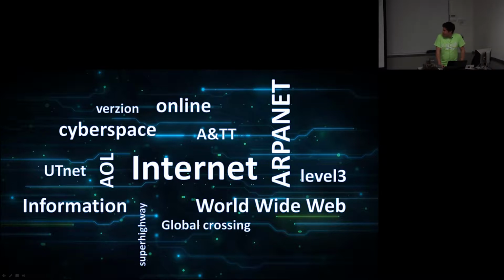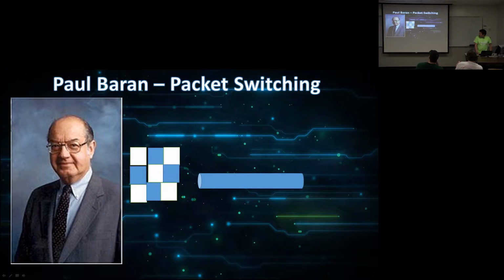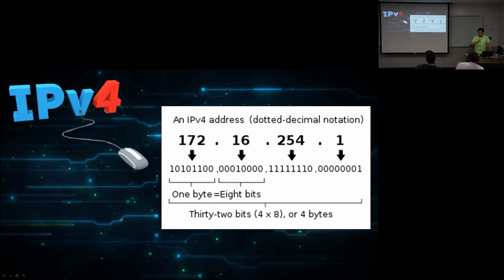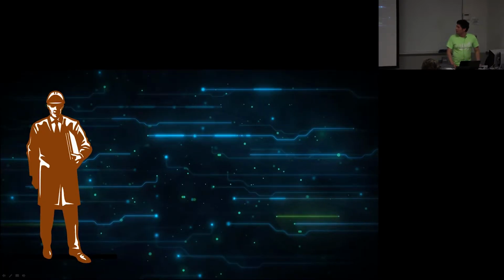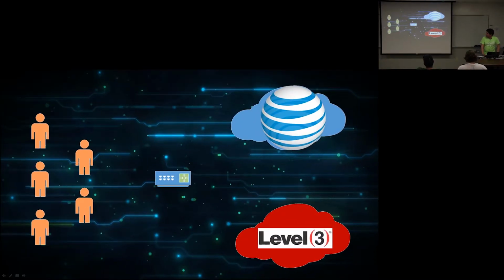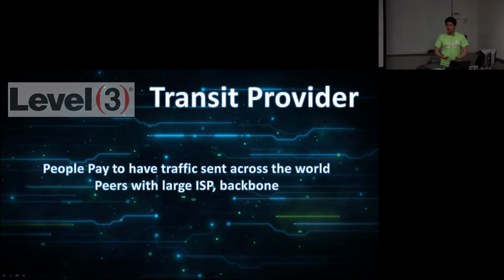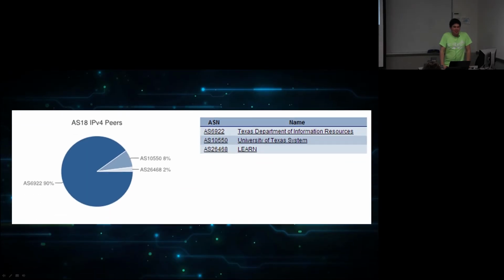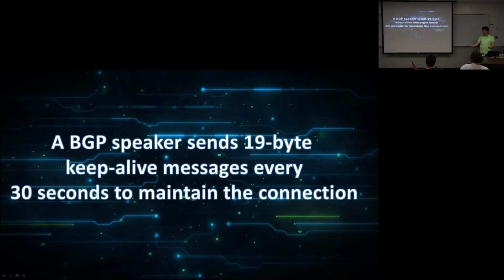How the Internet Works (Part 1) - UT ComSoc Spring '14 3rd General Meeting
Today, the internet is part of our lives. It controls how we communicate, how we work, how we learn, and even how we think. It is so fundamental to modern living that if it goes down, we break down crying. But how does this resource actually work? What is the magic that can get data from a server across the world to your computer in the matter of seconds? Watch this video and find out!

tldr: Lecture on how the internet works.